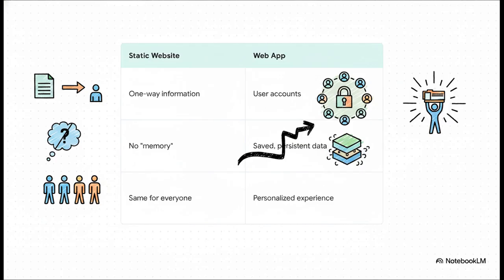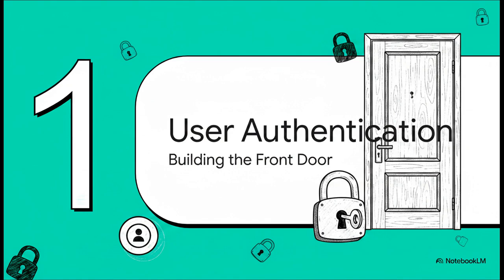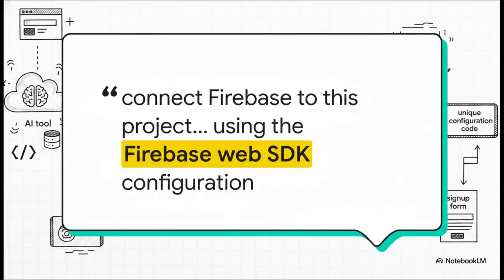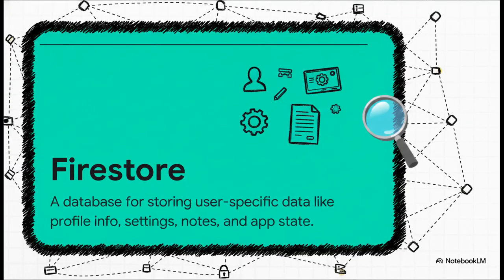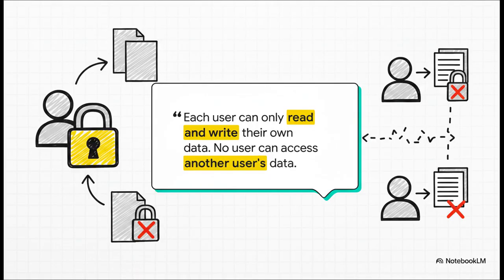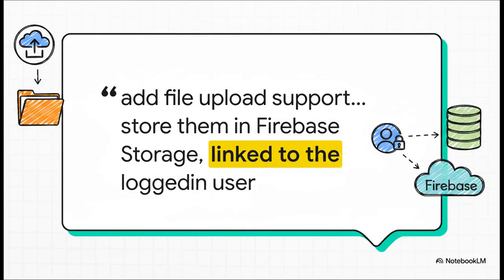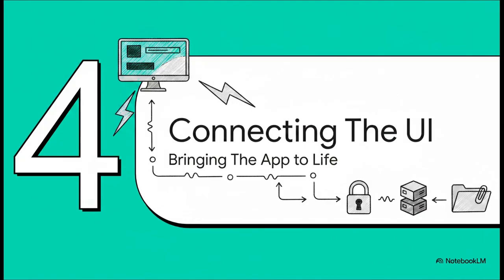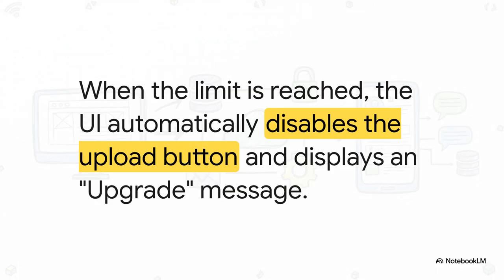How To Build A Real Working App from Webapp to Native App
To clarify right away, the sources provided actually focus on how to turn a basic website into a functional web application, rather than a native mobile app
. However, whether you are building a web app or a mobile app, the underlying logic—giving users the ability to log in, save data, and upload files—requires the exact same backend foundation
The sources outline a clear, four-step roadmap to build this functional system using Google AI Studio and a Google backend service called Firebase
. Here is the step-by-step process:
Step 1: Enable User Authentication The very first step is to establish who your users are so they can securely create accounts, log in, and log out
You will first need to create a project in Firebase and connect its configuration code to your application
Enable basic login methods, starting with email and password authentication, and configure the automated emails (like verification emails) to show your app's name
Add a Google Sign-in option, which is a modern standard that lets users log in with one click without remembering passwords
. (Note: For Google Sign-in to work, your app will eventually need to be deployed to a live, authorized web domain
Step 2: Store User Data Once users can log in, you need a place to save their specific data so that when they leave and come back, their information is still there
You will set up Firestore, a database inside Firebase, to store profile information, app data, notes, and user settings
It is critical to launch this in production mode and apply custom security rules so that every user is assigned a unique ID, ensuring no user can read or write anyone else's private data
Step 3: Enable File Uploads If your app requires users to upload actual files (like images, PDFs, or audio), you must set up file storage, as the Firestore database is meant for text and settings data
Enable Firebase Storage, which requires linking a billing account (though it has a generous free tier)
Set security rules here as well so that each user gets their own isolated folder named after their user ID
. This ensures they can only view, upload, or delete their own files
Step 4: Connect Everything to the UI (User Interface) The final step is to make your application visually react to all this new backend logic
The application should automatically recognize when a user is logged in, perhaps showing a "Welcome back" message or a customized dashboard
The interface will dynamically read real data from Firebase—such as how many files the user has uploaded—and update instantly
You can also add functional features at this stage, such as setting file limits that prompt users to upgrade if they reach their maximum allowed storage